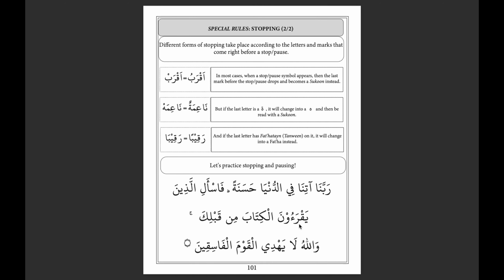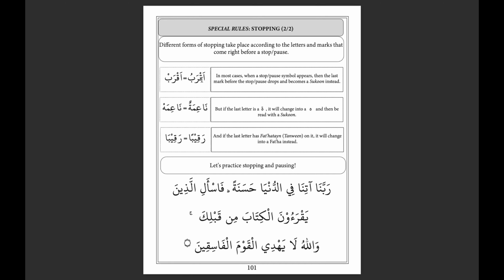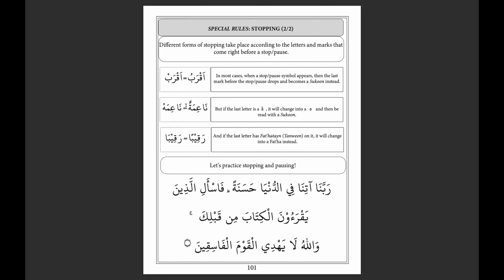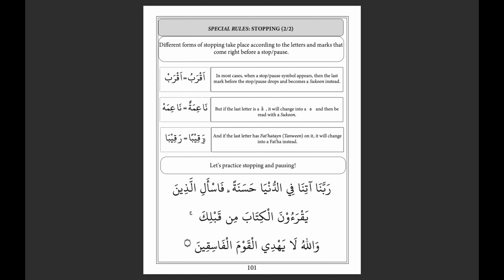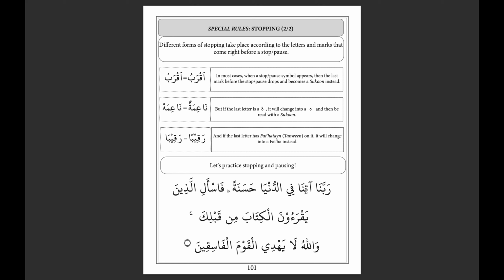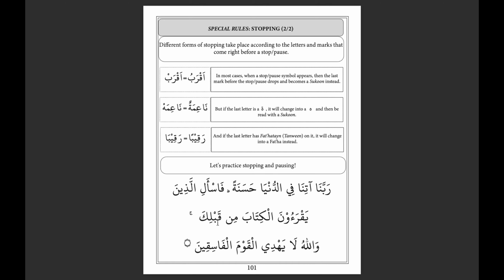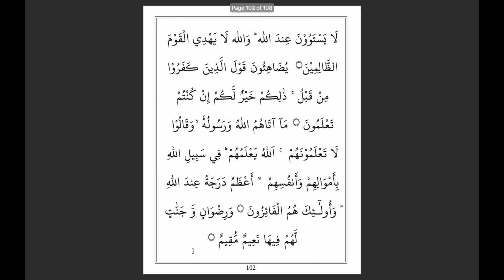Level 11: stopping (2/2)